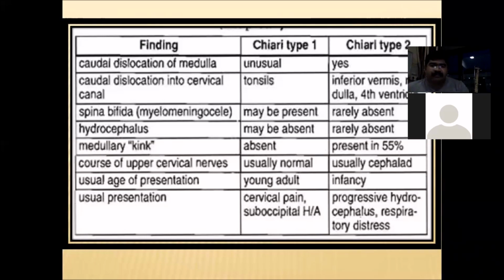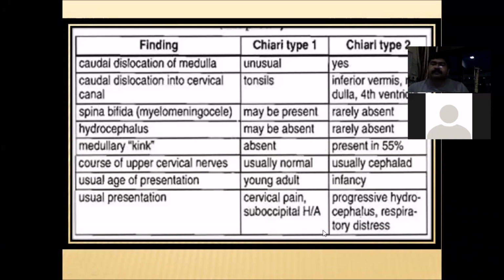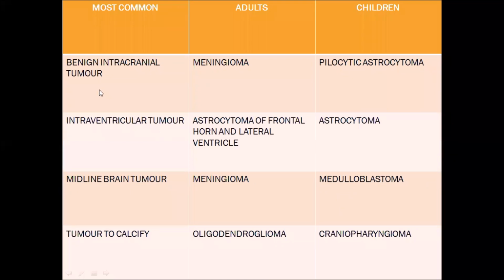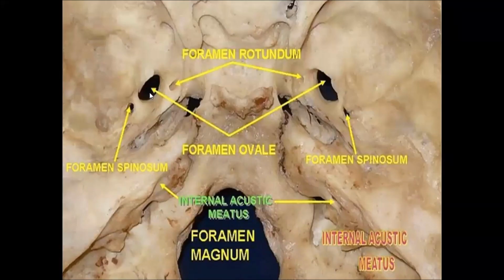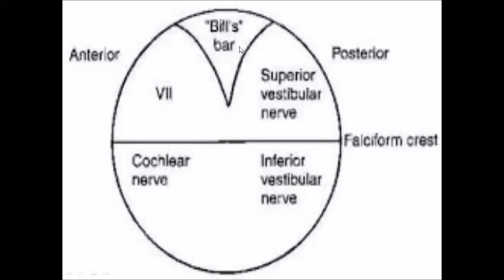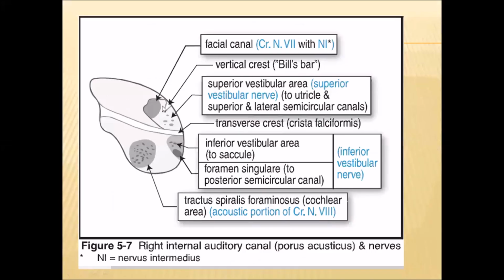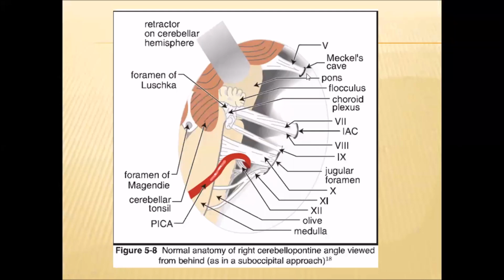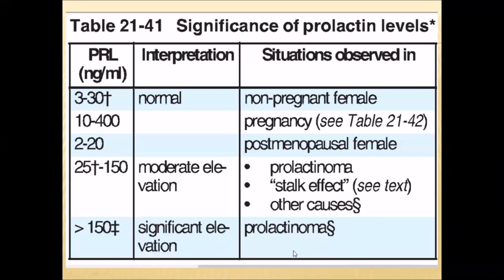Dr. Natarajans brain and spine part 4 : Tricks of the trade in cracking Neurosurgery exams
Here we have discussed about important high yielding points in Neurosurgery.
The most common series...
The skullbase foramens...
Target audience :
Neurosurgery residents
MBBS students